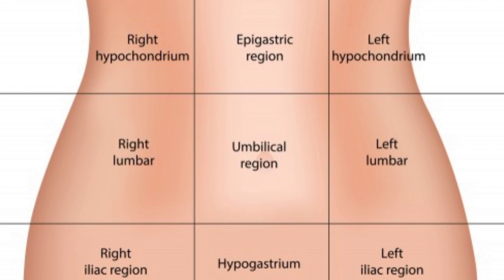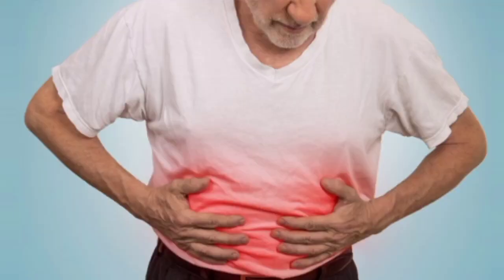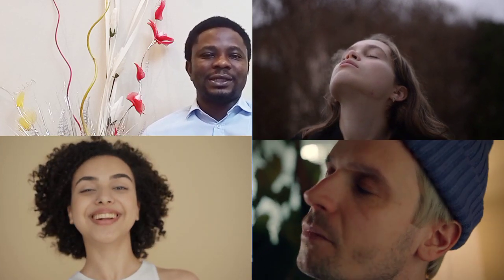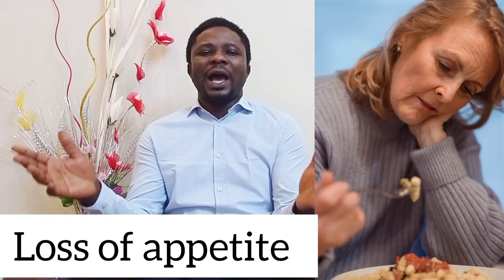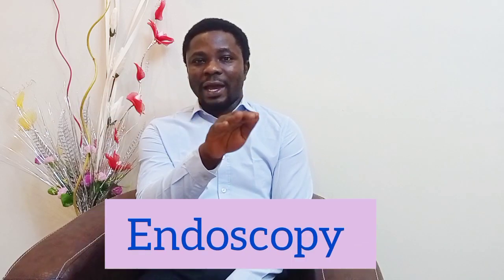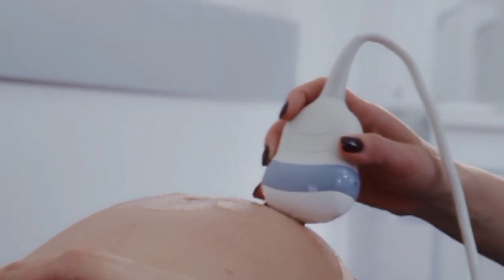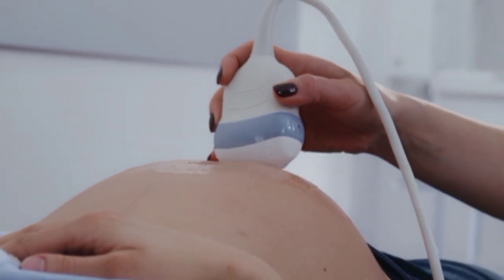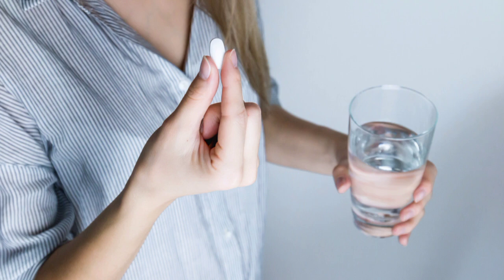👉HOW YOU CAN KNOW IF YOU HAVE A STOMACH ULCER? Symptoms and Diagnosis of Peptic Ulcer Disease.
Find out the symptoms that may suggest that you have a Peptic Ulcer Disease in this video. Discover also how the diagnosis is made.